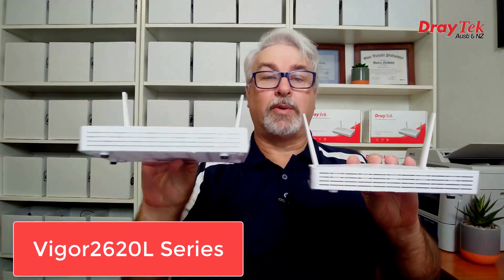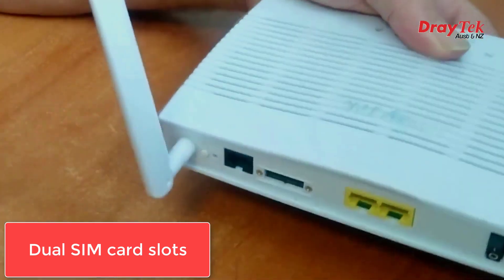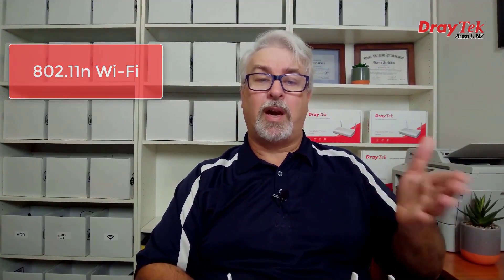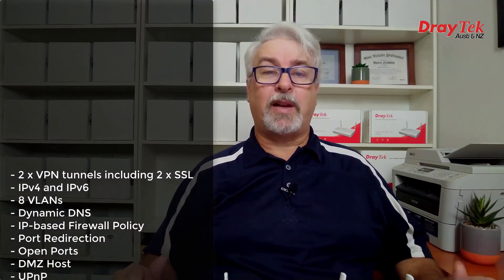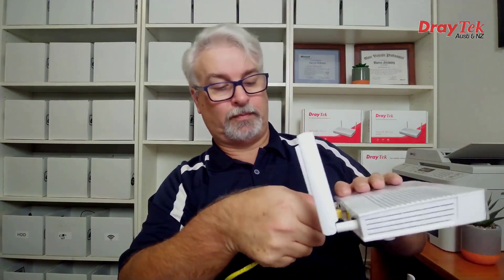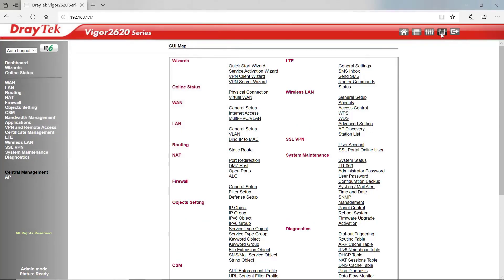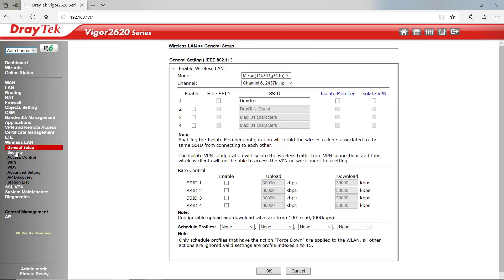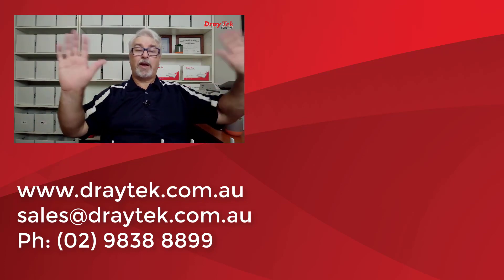Overview of Draytek Vigor2620L And VigorLTE 200 Series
The Vigor2620 series is a VDSL2/ADSL2+ modem router with embedded dual SIM card slots supporting speeds up to 150Mbps downstream and 50Mbps upstream for 4G/LTE failover, and a configurable LAN/WAN port. While the VigorLTE 200 series has just the configurable LAN/WAN port. Both series are equipped with 2x Gigabit Ethernet LAN ports.

Supported SIM cards include those from the major broadband service providers in Australia such as Telstra, Optus and Vodafone, as well as those in New Zealand including Spark, 2Degrees and Vodafone.

The Vigor2620 series and VigorLTE 200 series are versatile routers for a business network of around 30 devices. They can have two concurrent VPN tunnels to link to the main offices or provide remote access for Network Admins. They also offer flexibility for network management including Port Forwarding, SPI Firewall, Content Filtering, Bandwidth Management, QoS and more.